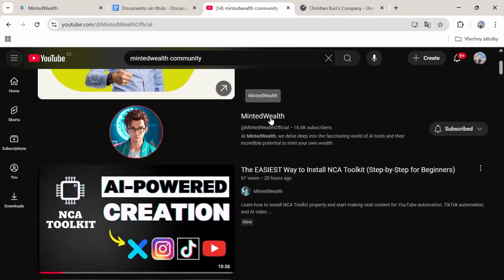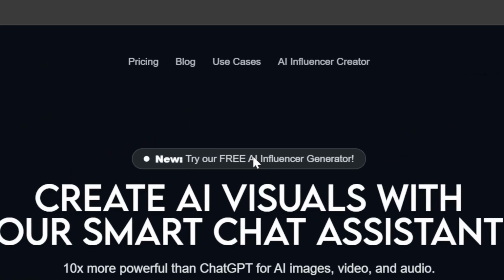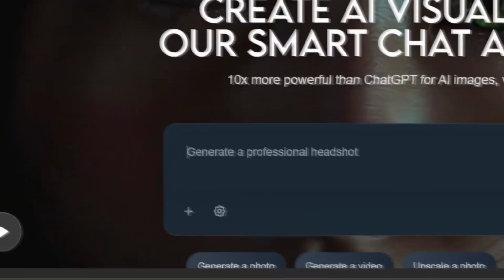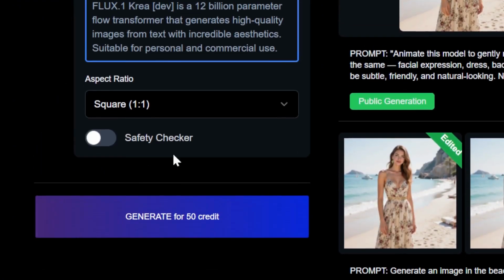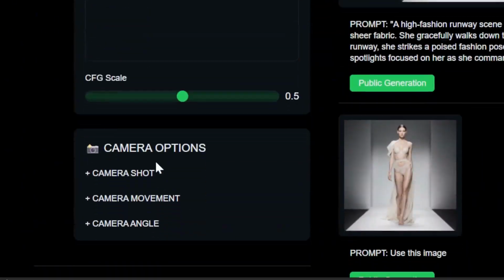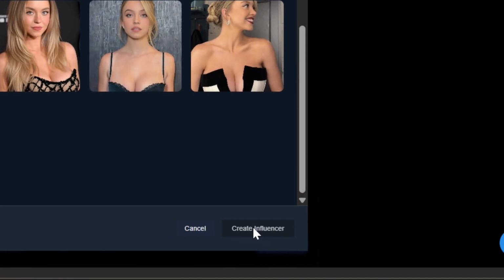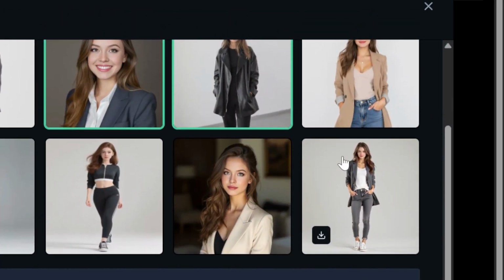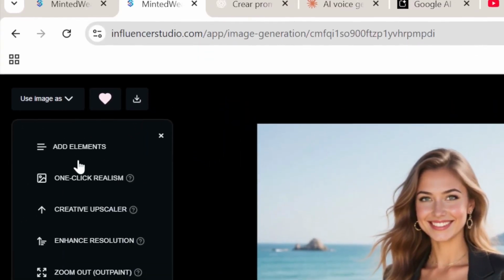How I Made My Own AI Influencer In Minutes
AI influencer creation tutorial using InfluencerStudio.com to build virtual influencers in minutes. AI-powered platform for creating realistic AI personalities and automated content generation for social media marketing.

Learn how to create your own AI influencer using InfluencerStudio.com - the revolutionary platform that lets you build virtual personalities and generate content automatically. This AI influencer tutorial covers everything from character creation to content automation, perfect for social media marketing, brand building, and online monetization. Discover how AI-generated influencers are transforming digital marketing and how you can leverage this technology for your business.